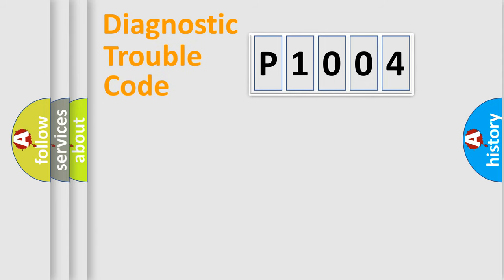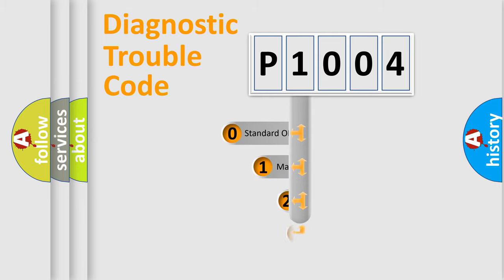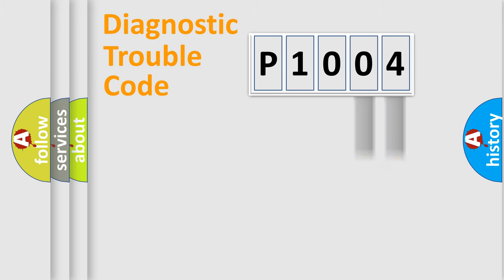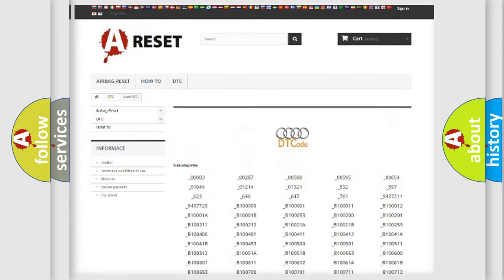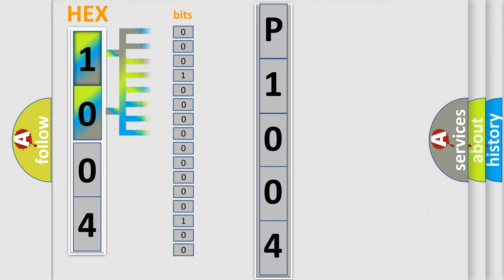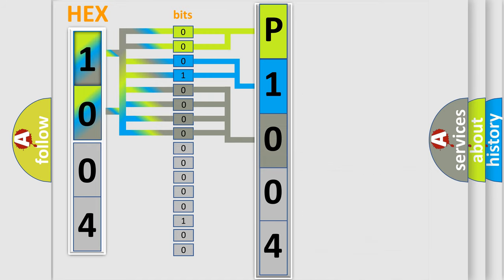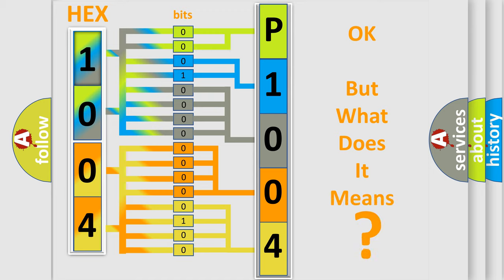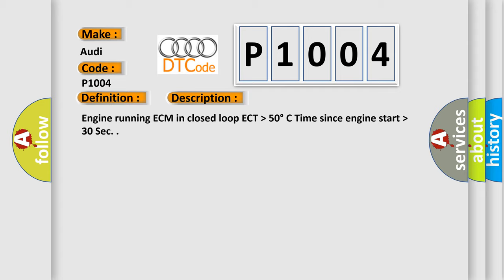DTC Audi P1004 Short Explanation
Contents:
0:21 Basic DTC analysis according to OBD2 protocol standard.
1:48 Insight into programming
2:58 A diagnostically understandable description of the Diagnostic Trouble Code
3:05 Basic error definition

Make:
Audi
Code:
P1004
Definition:
Torque difference cylinder 1 Limiting value exceeded
Description:
Engine running ECM in closed loop ECT  higher then  50° C Time since engine start  higher then  30 Sec.